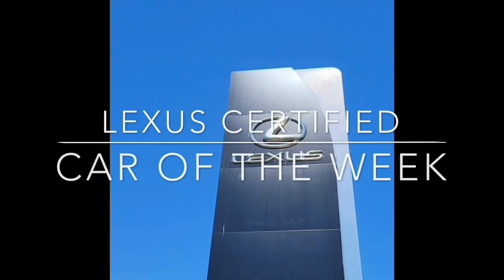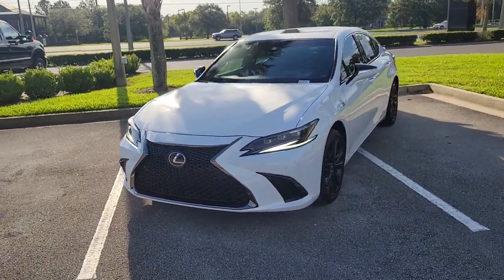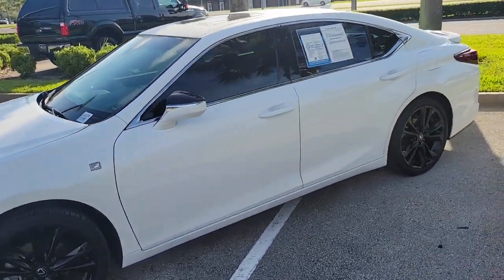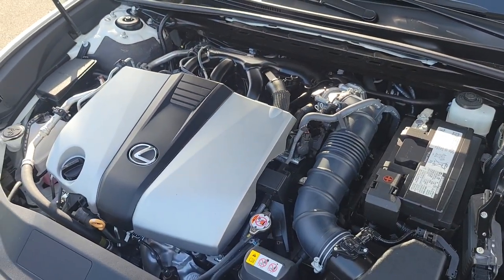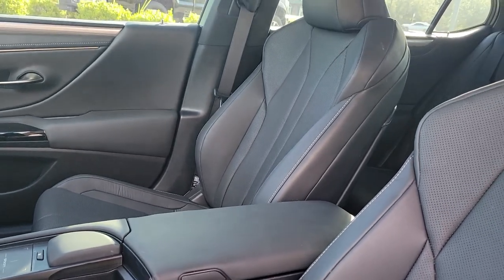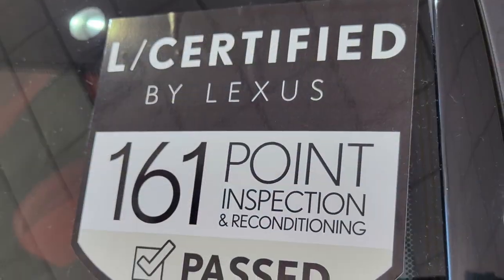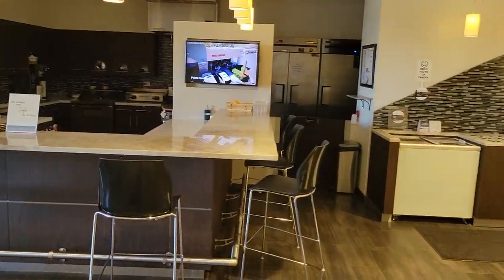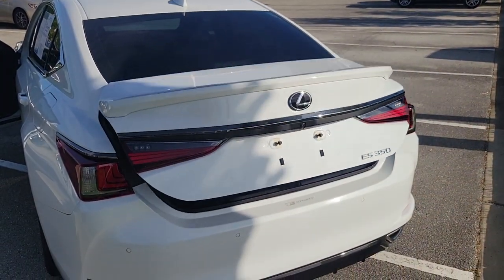Lexus Certified Car of The Week | 2022 Lexus ES350 F-Sport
Lexus Certified CarofTheWeek - 2022 Lexus ES350 FSport | Equipped with a 3.5L V6 engine, 8-speed automatic transmission, and a plethora of safety and comfort features.